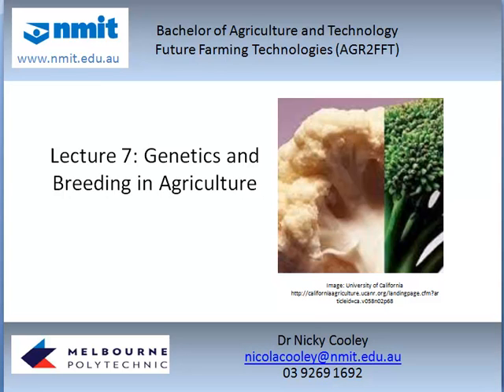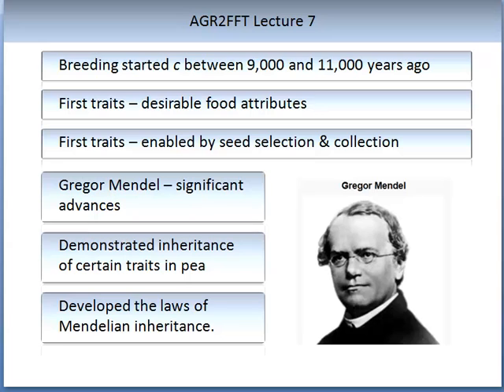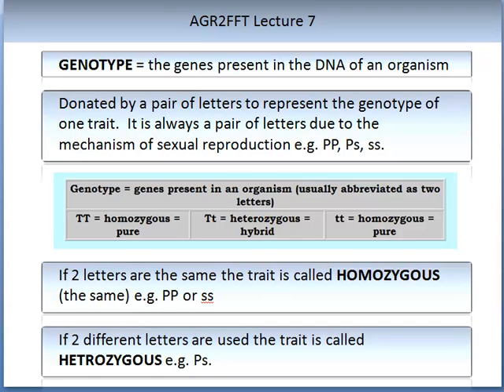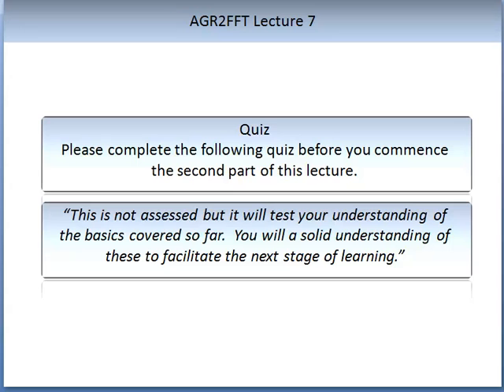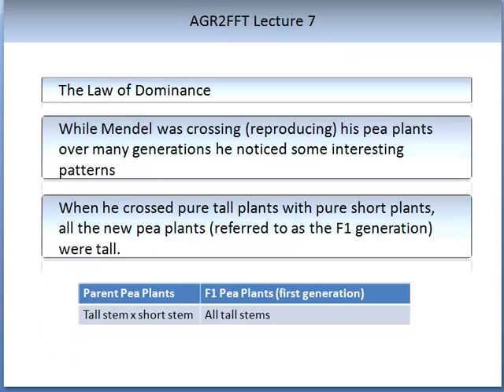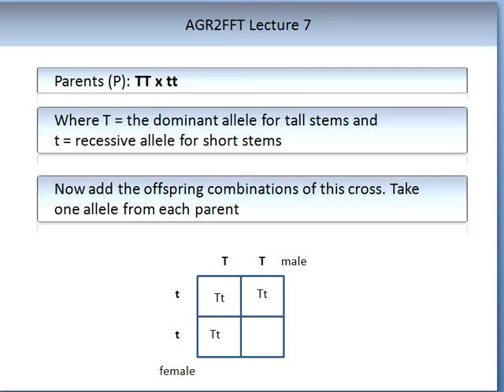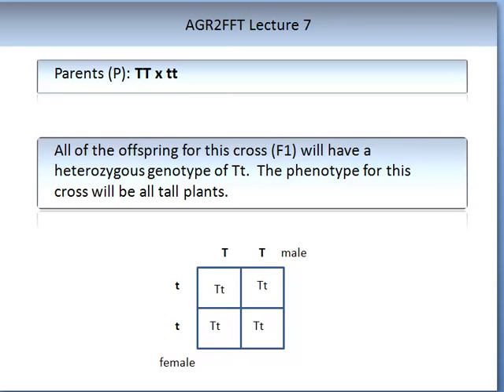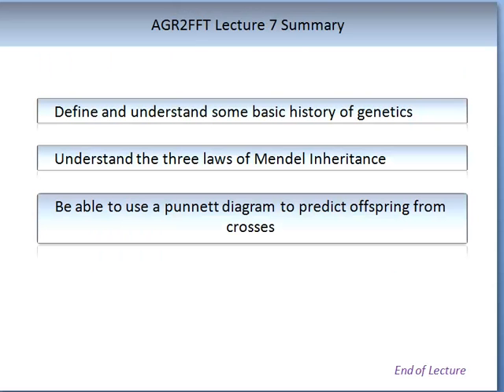Lecture 7: Genetics and Breeding in Agriculture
I would like to welcome you to Lecture 7 of the subject “Future Farming Technologies”.  This subject is a component of the BACHELOR OF AGRICULTURE AND TECHNOLOGY offered at both NMIT & Melbourne Polytechnic.  Please visit our web site for further information on this subject and other courses that we offer,